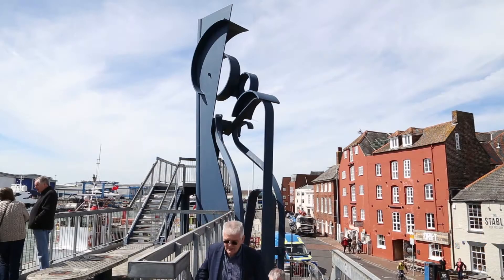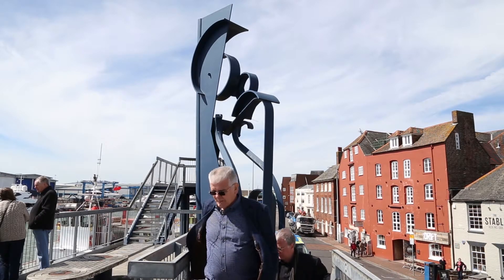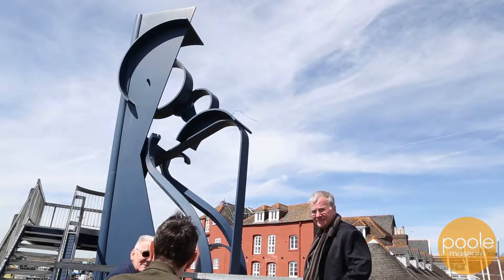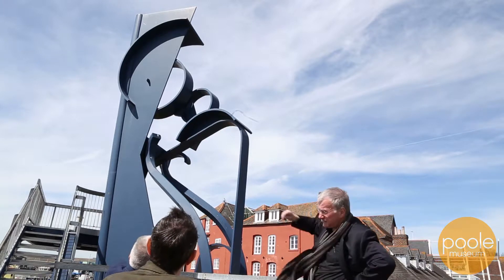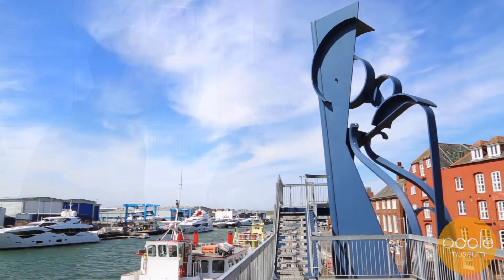A talk about Sea Music 2016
A talk about Sea Music that took place in 2016 with Alastair Sooke , art critic at The Telegraph, Paul Caro son of Anthony Caro.